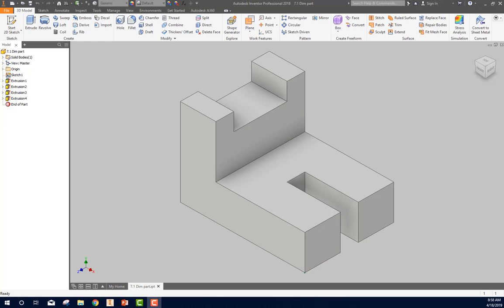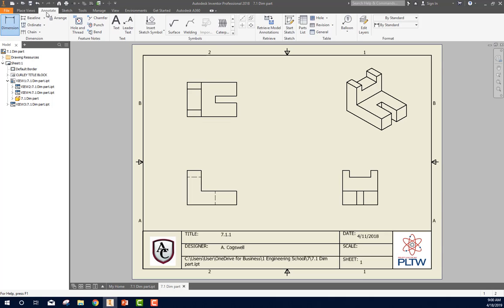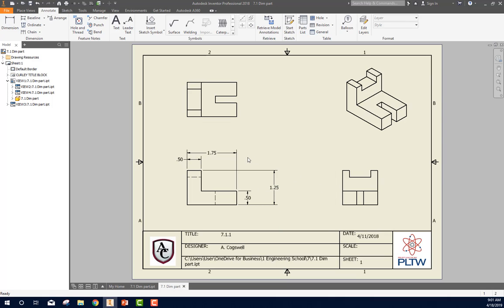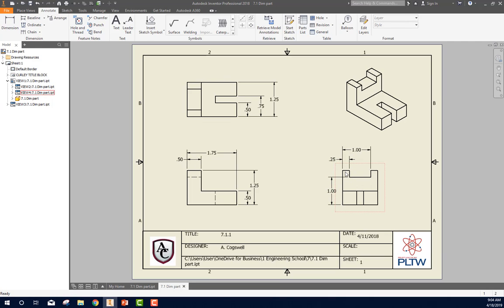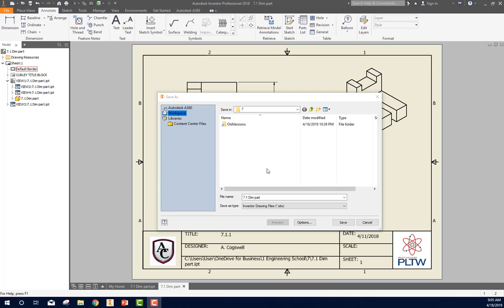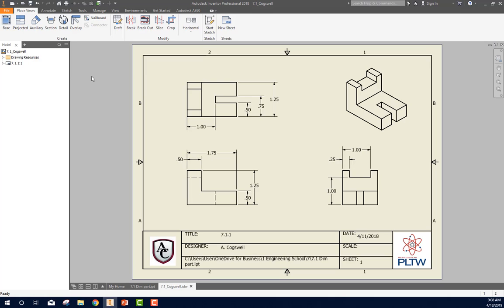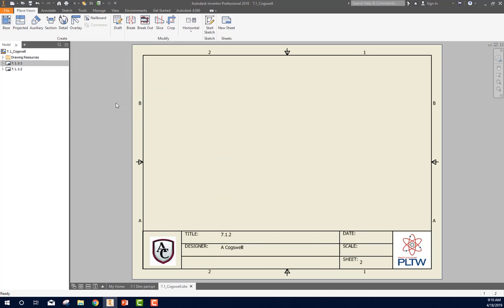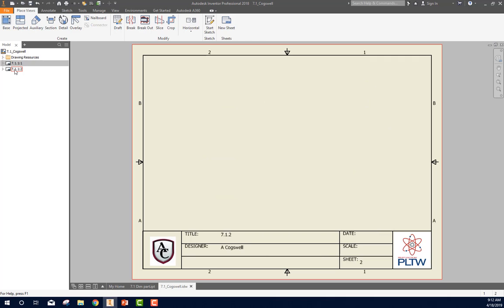7 1 Dimensioing and adding sheets to a drawing file